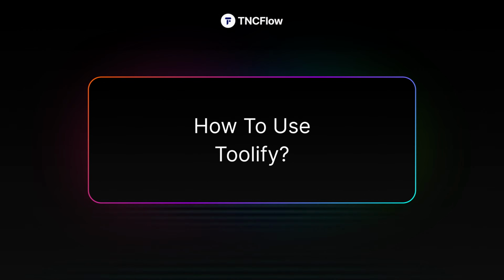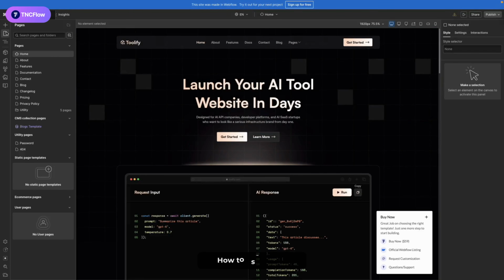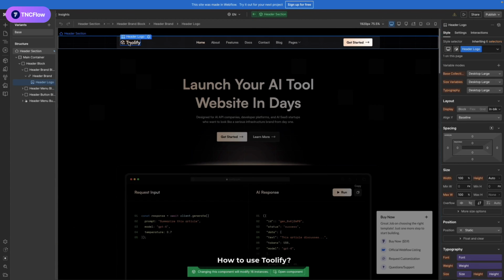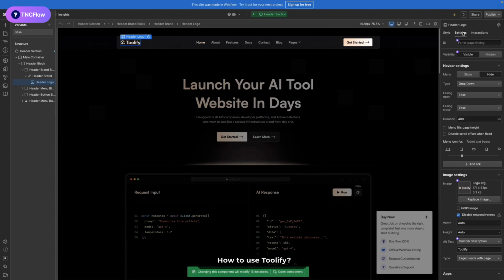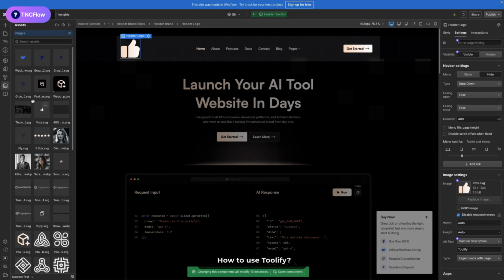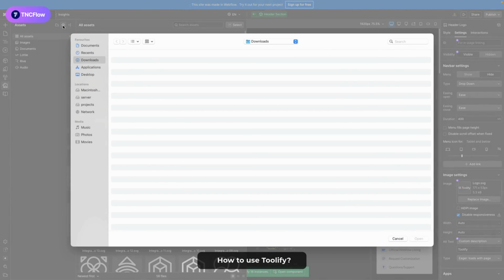Build an AI & Dev Tools Website with Webflow & Framer | Toolify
An 8-minute walkthrough of Toolify, a Webflow and Framer template built for SaaS platforms, AI tools and developer utilities. See every page, then learn how to customize it in Webflow for your next software website project.

A dark, dashboard style layout with docs, pricing and code blocks helps AI tools and developer products show the interface. It is a fast route to software website design that looks fully custom. Everything is ready to edit in the Webflow Designer and CMS, so you can launch much faster than with a custom build.

Not building in Webflow? Toolify also comes as Framer, Figma and HTML versions, so you can work in the tool you already use.

What you get:
- Dashboard style design
- CMS powered content
- Homepage buyer journey
- Syntax coloured code blocks
- Pages: 16
- Available for Webflow, Framer, Figma and HTML
- Fully responsive on desktop, tablet and mobile

Chapters
0:00 Intro
0:21 Toolify Webflow template overview
0:30 Full template tour
3:00 How to customize Toolify in Webflow
7:36 Wrap up